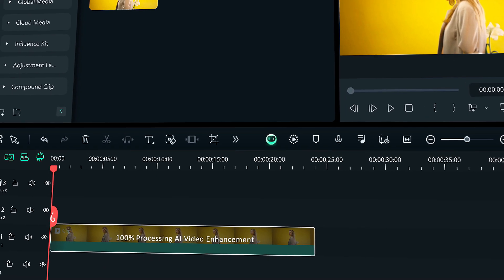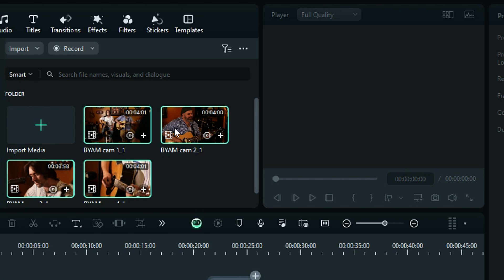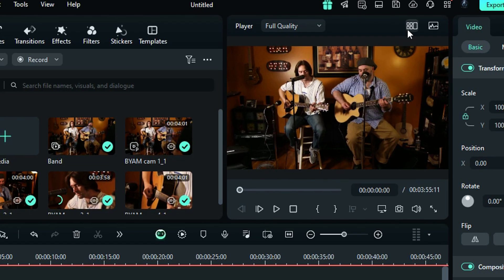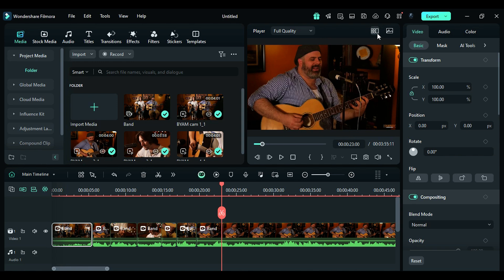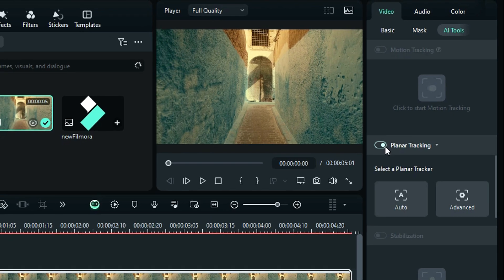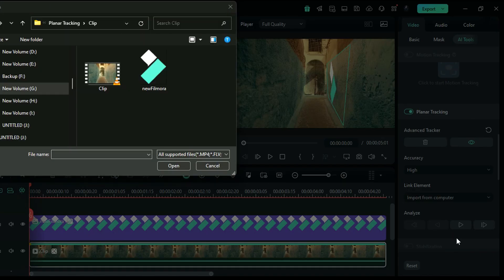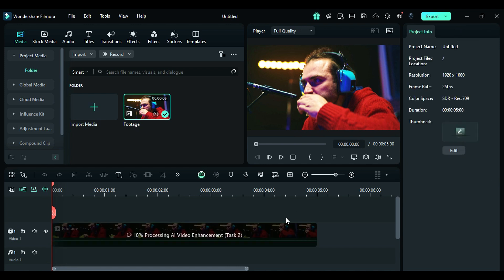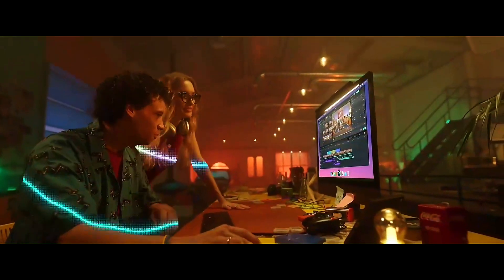Must Try 3 Features in Filmora 14 That Will Elevate Your Video Editing Filmora 14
Hey Guys, Abhishek here In this filmora tutorial video, I am going to show you the 3 must-try features in filmora 14. Filmora introduced 10 new features in Filmora 14 and these are the best ones which elevate your video editing.
Download Filmora 14 and try out these features.

The below link is for Filmora 13 beta:
▷ Filmora-Win：